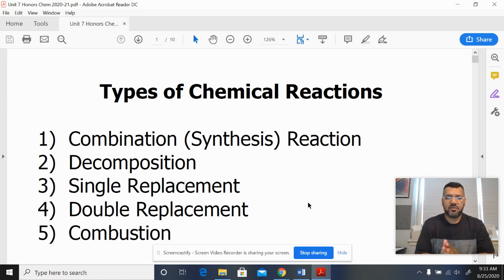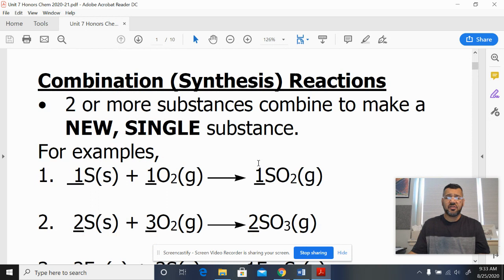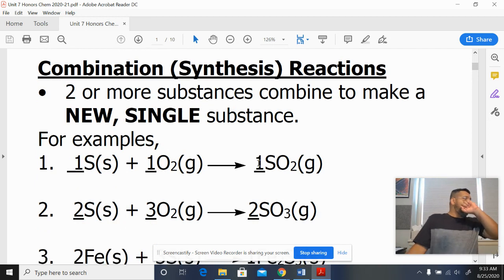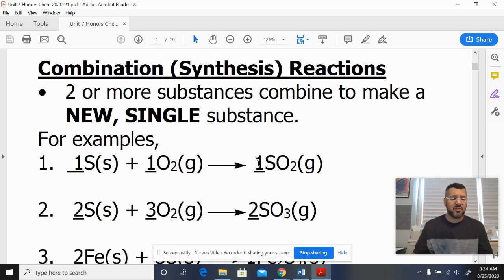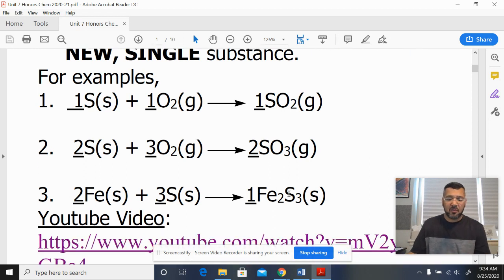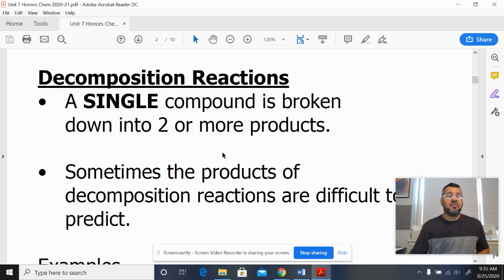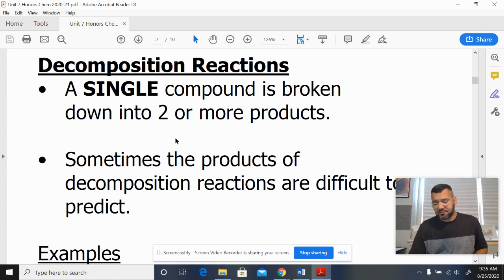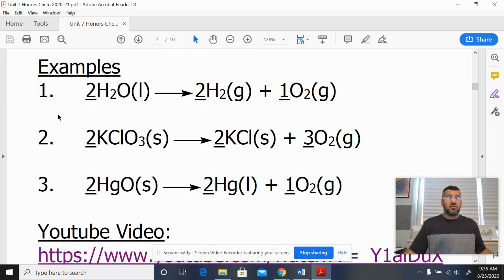Unit 7 Lecture Video Part 1